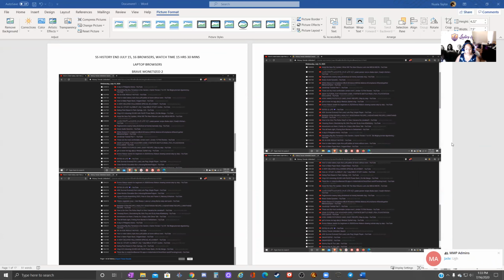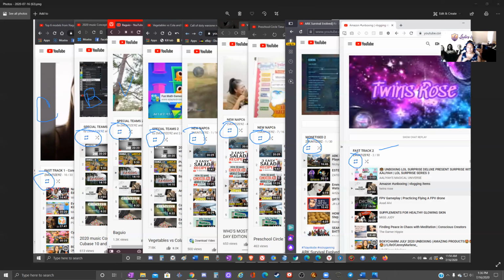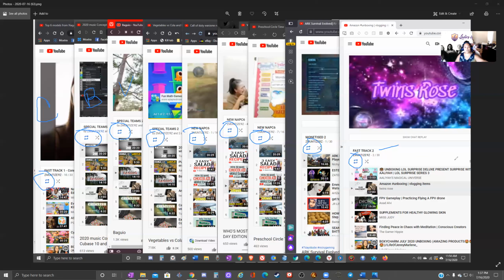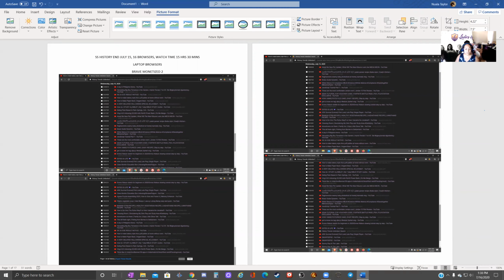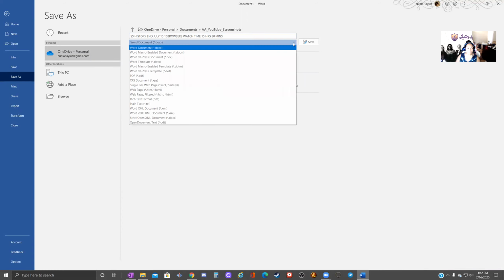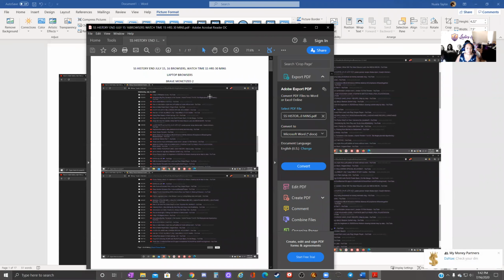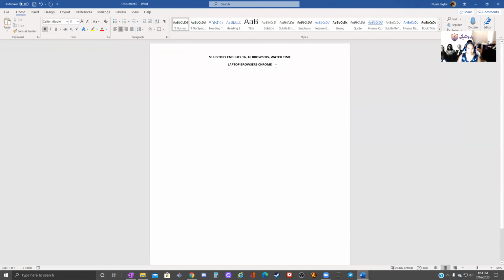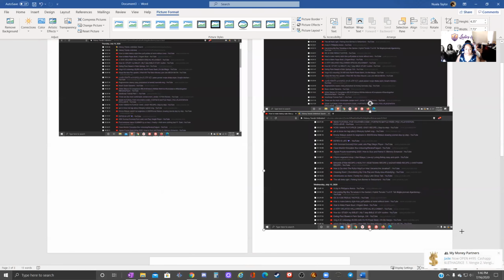NAPC6 HOW TO DO YOUR SCREENSHOT STARTS AND HISTORIES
THIS IS A PRIVATE VIDEO AND NOT TO BE SHARED OUTSIDE OF OUR GROUPS

This is to help you to organize your Screenshots of your browsers and how to create your history documents with the screenshots you take

Each history screenshot should line up like this: have the timestamp from the last item on the history within your screenshot, as the first timestamp item on the next screenshot. You should be able to see that on the document.